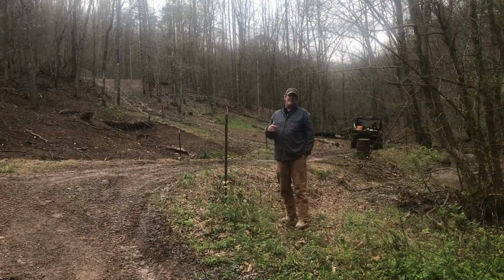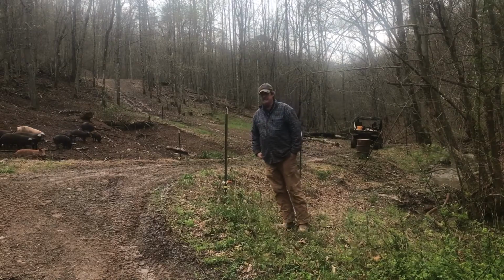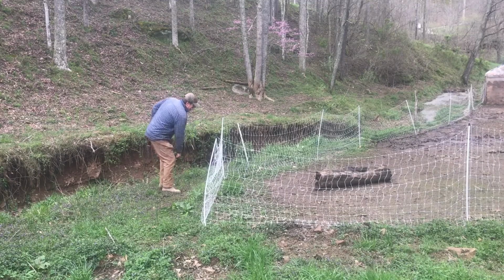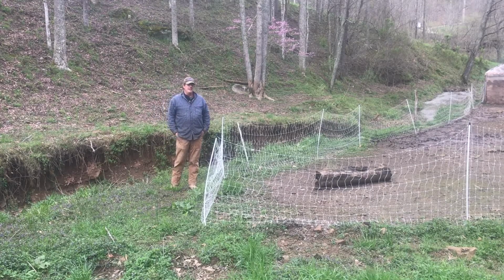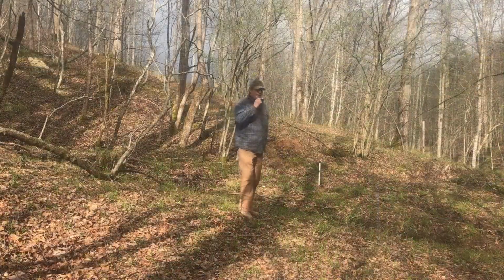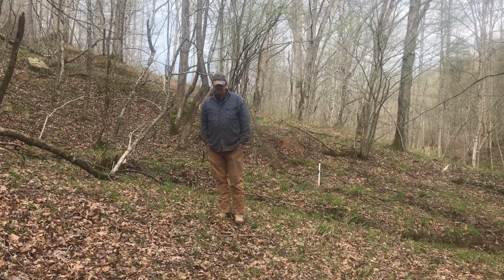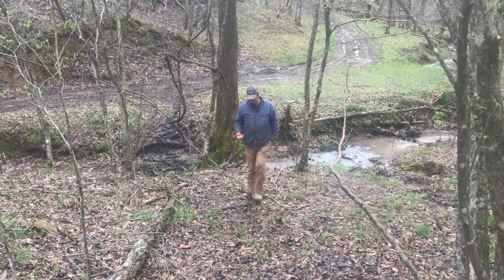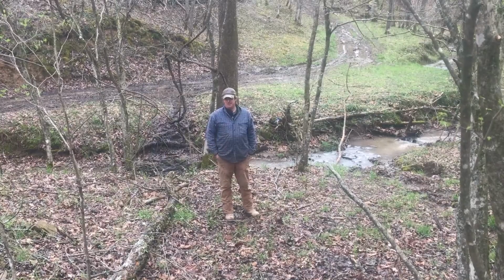Which TYPE of fence energizer is BEST for pasturing pigs?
In this video, I discuss what type of fence energizer would be best for pasturing pigs. AC, DC (dual source), or solar are the most popular options but which one would be best for larger pastures?